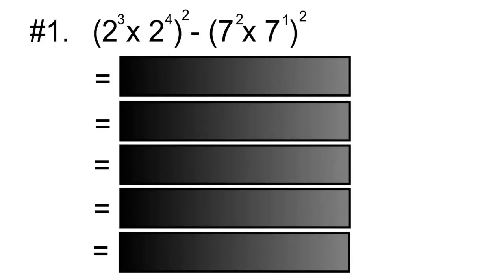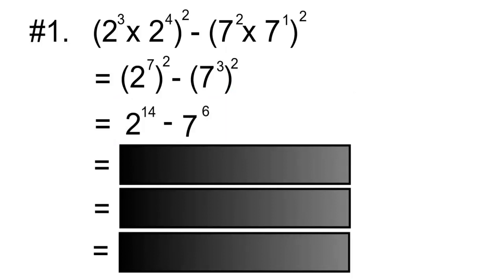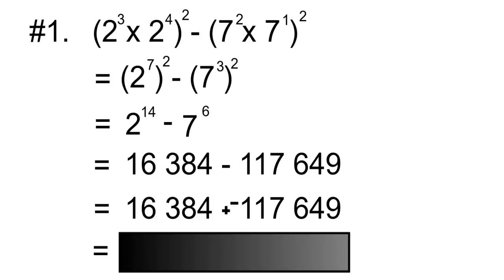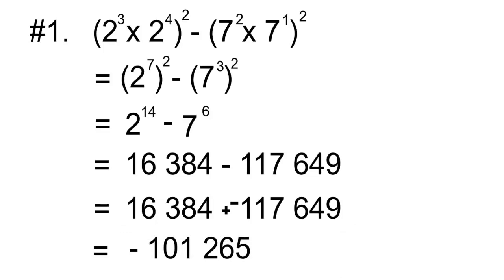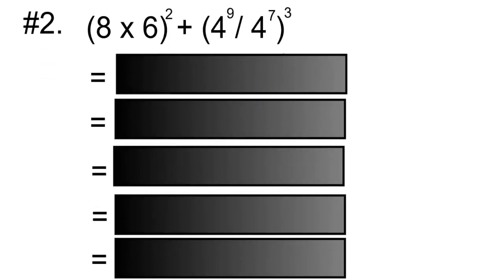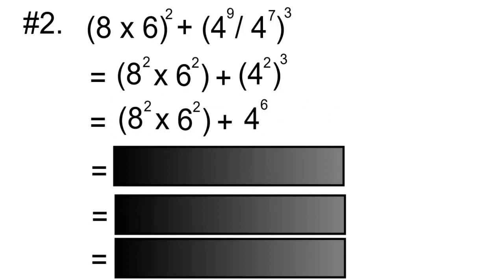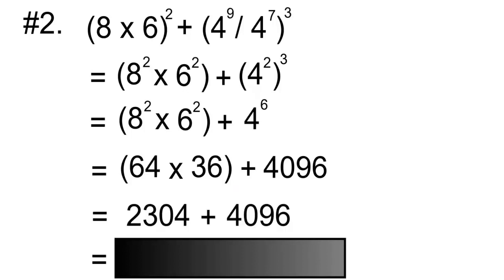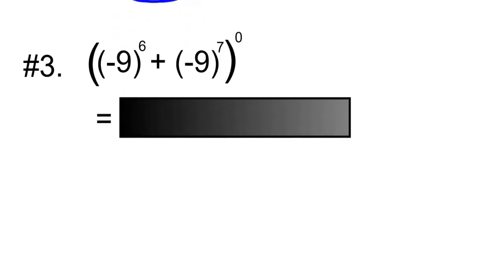Powers and Exponents 38 - Power of a Power, Product and Quotient Practice #1